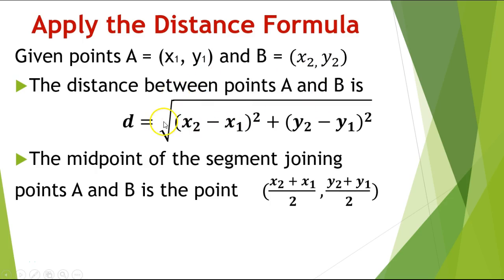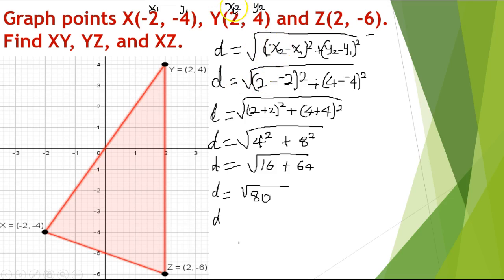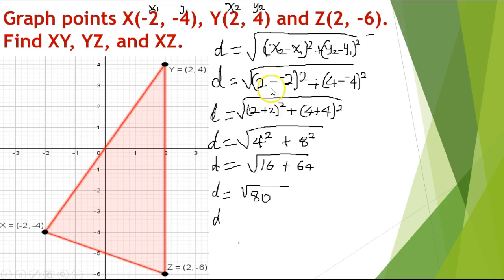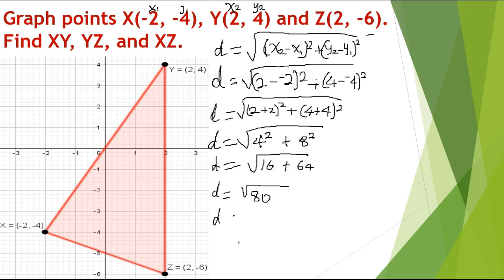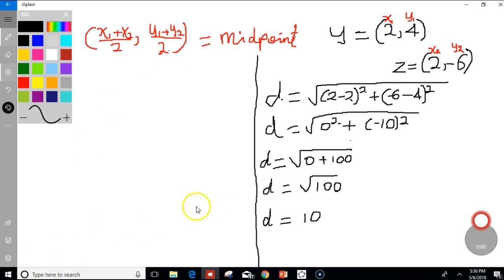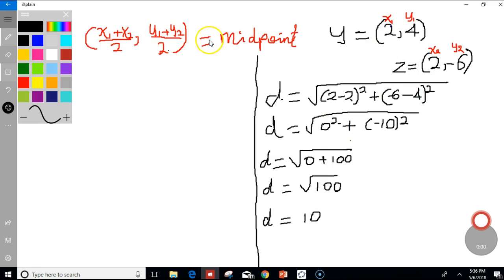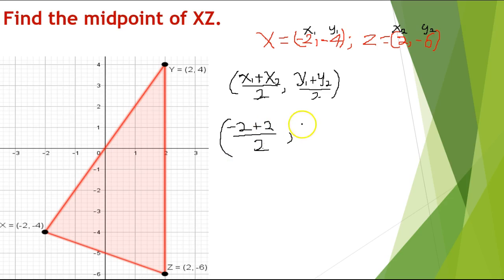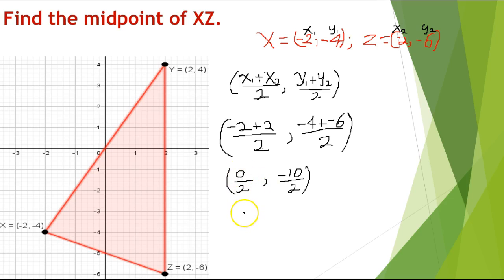Distance and Midpoint Formulas